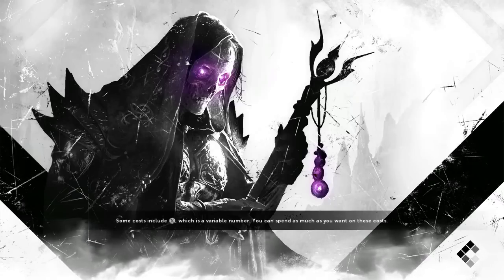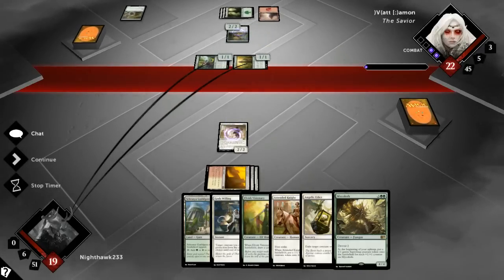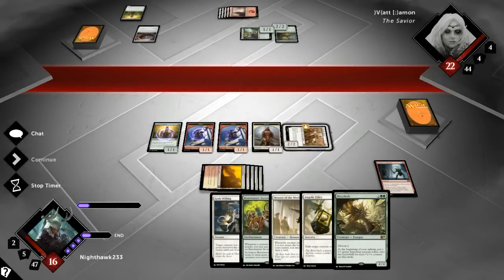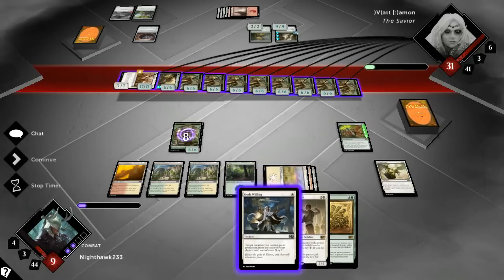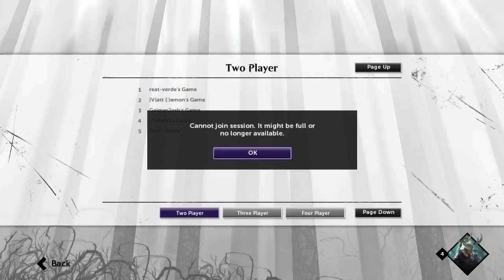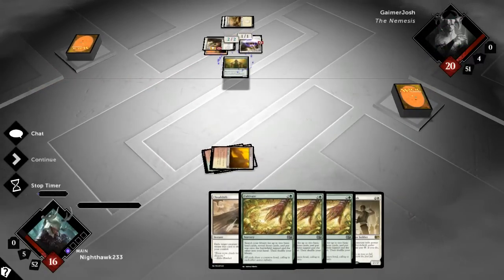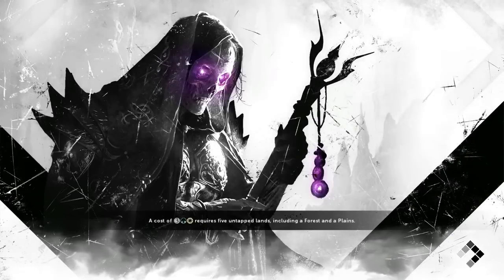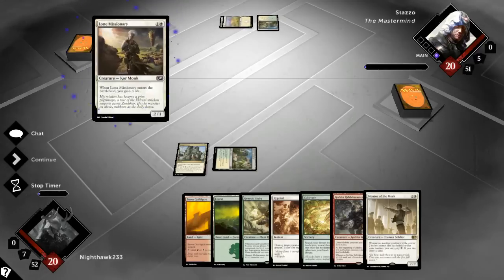A Fantastic Match! Magic 2015 Duels of the Planeswalkers Naya Tokens Gameplay!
Here we are with 3 matches today, one being one of my favourite matches to date!